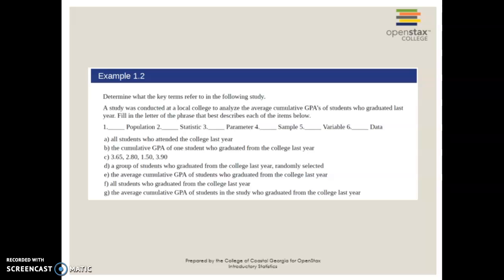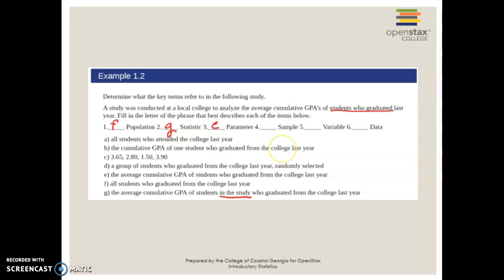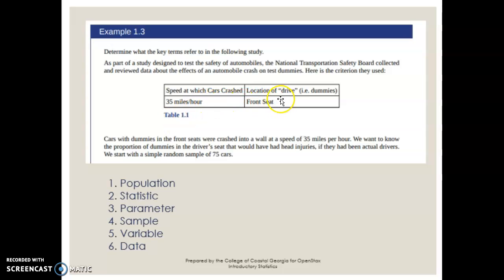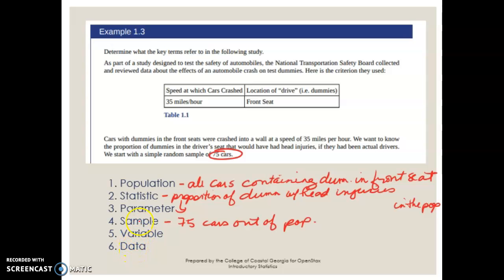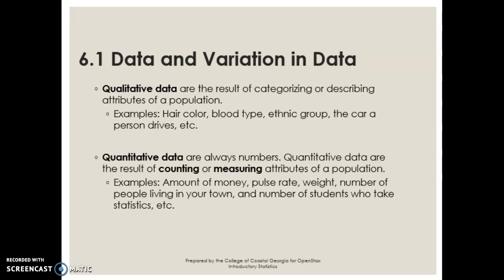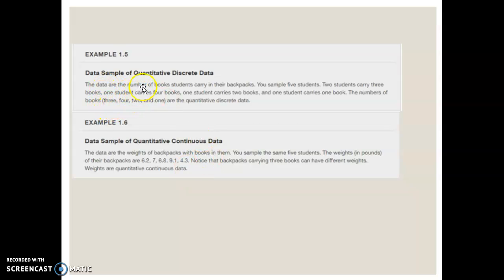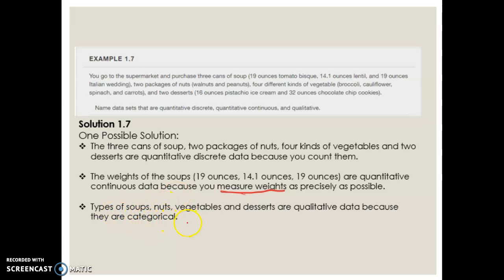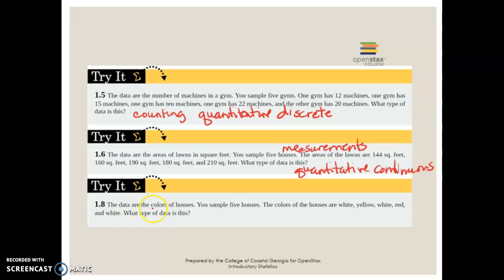Types of Data